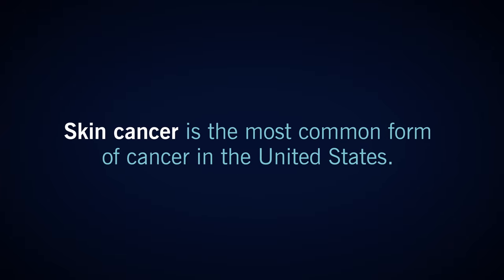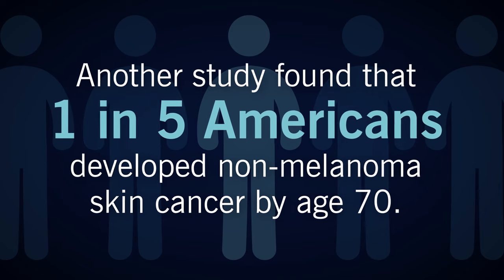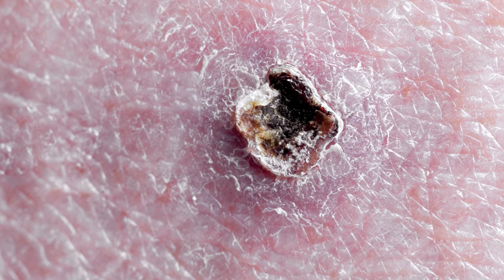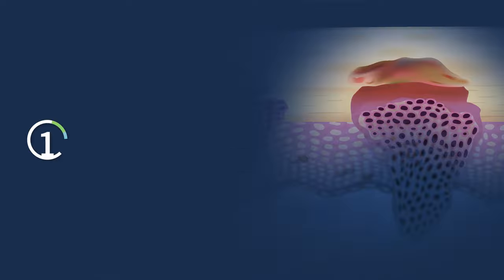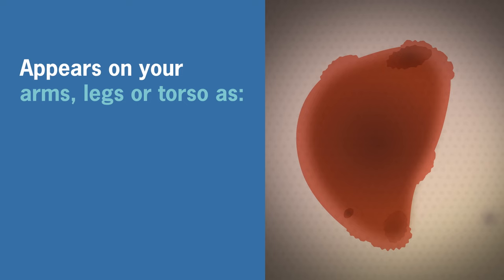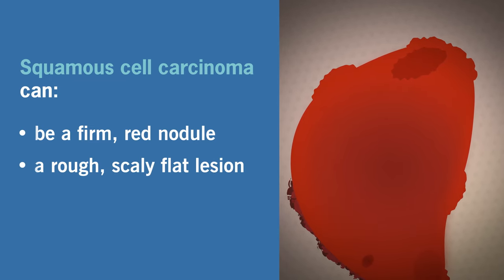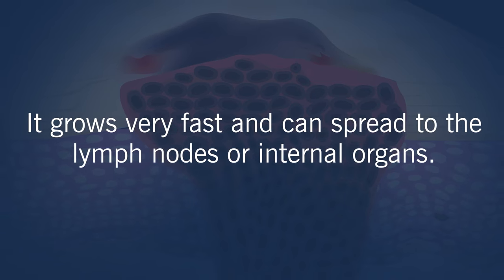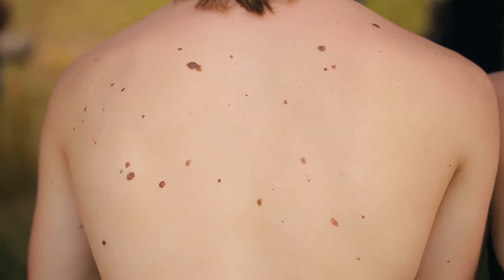3 Types of Skin Cancer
Skin cancer is the most common form of cancer in the United States. The good news is, this disease is extremely treatable if caught early. Cleveland Clinic experts break down the 3 main types of skin cancer and how you can spot the signs of each.

Chapters:
0:00 Intro
0:24 What does skin cancer look like?
0:49 What are the signs of skin cancer?
0:59 What are the types of skin cancer?
1:06 What is basal cell carcinoma?
1:35 What is squamous cell carcinoma?
1:52 What is melanoma?
2:26 When should you talk to your doctor about skin cancer?